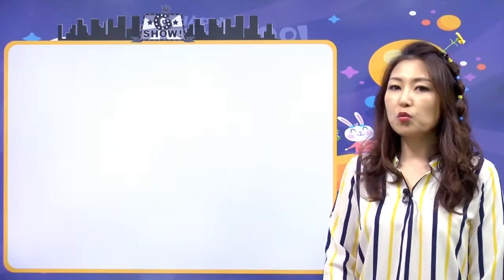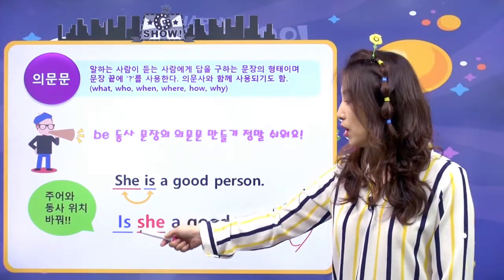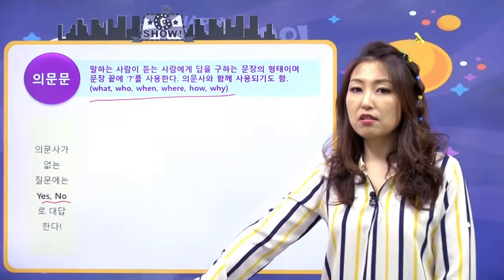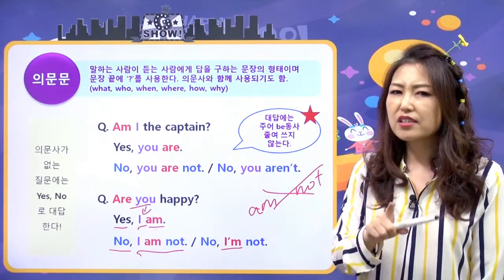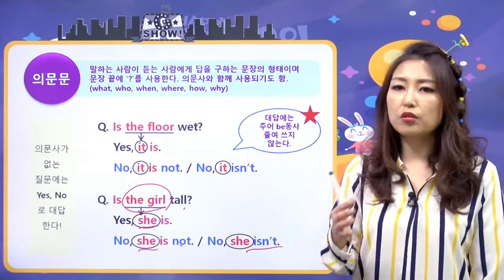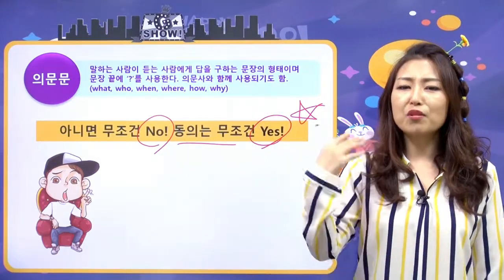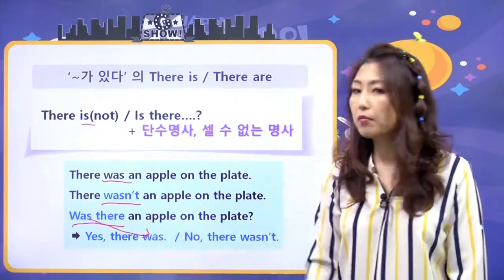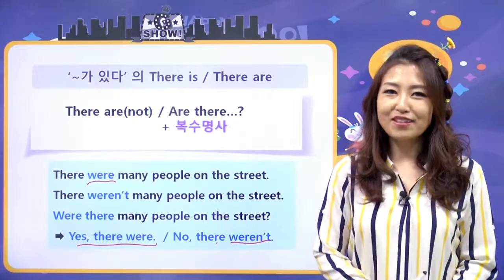[영어문법기초] 18강 문장의종류 의문문, there is/ there are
문장의종류
의문문, there is/ there are